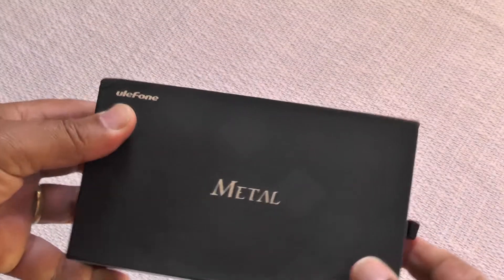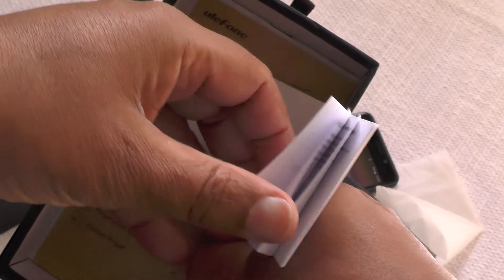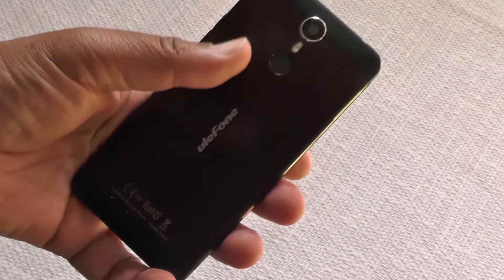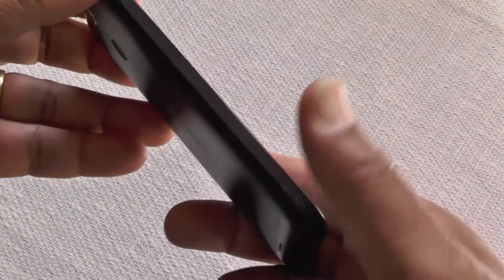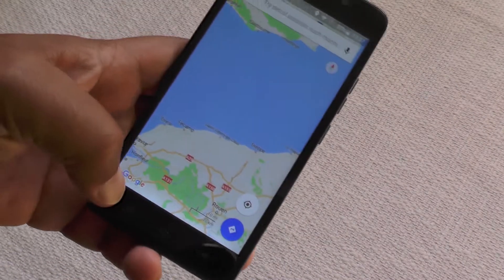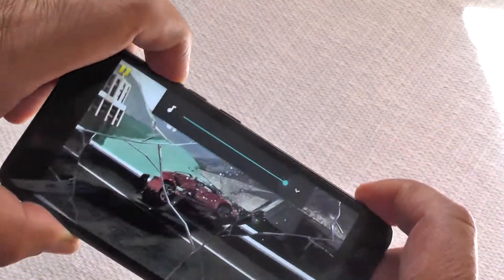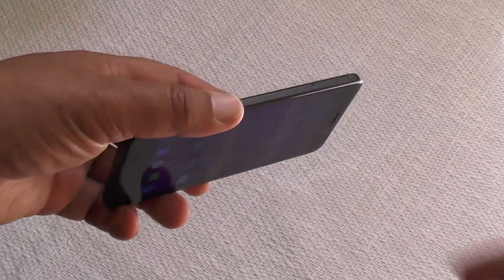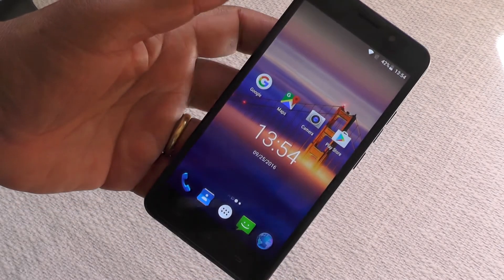UleFone Metal Smartphone - A Real Budget Beauty, 3GB RAM, OctaCore, Dual SIM and More [Review]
UleFone Metal. review product from Gearbest . The UleFone Metal smartphone is a beautifully judged, solid performer from a brand name which you probably won't see on your high street.

The handset features a 5.0 inch, 1280x720, Gorilla Glass 3 touchscreen, with a 1.3Ghz MTK octa-core processor, Android 6.0, nice sized 3050 mAh battery, dual SIM, dual standby, with 3 GB of RAM and 16 GB of ROM. The rear camera is 8 megapixels, and 2 megapixels front, and there's a handy fingerprint security pad on the back panel, as well as OTG support for connecting external accessories through the USB port. It's a nice package all round for the price.

It's very pocket and hand friendly, fast in operation and with the fingerprint sensor you get big daddy type security for a fraction of the price of the premium brands. Sure there are compromises with the phone, especially in terms of the lower spec cameras, but they deliver decent enough results from snapshots in good light as you can see at the end of this report.

Conclusion
The UleFone Metal is a great middle of the road budget phone with a great specification for the money. We can't think of anywhere else where you can get 3GB of RAM, fingerprint security, a 3050mAh battery and octa-core processing for this kind of price. When you then consider it's all wrapped up in a really elegant and professional body and you're talking one nice phone all round. We couldn't find any fault with the operation, and even the 8 megapixel camera was decent in daylight shooting.